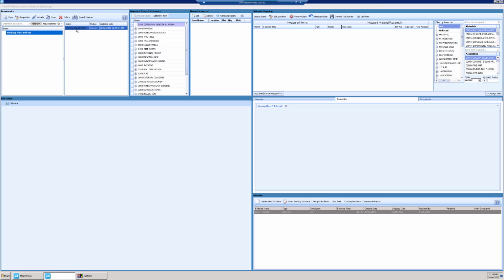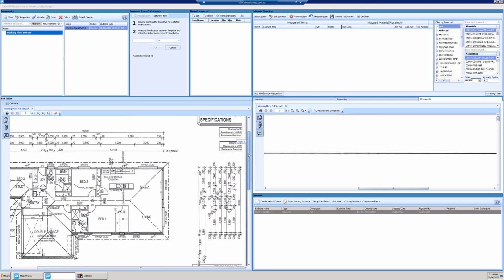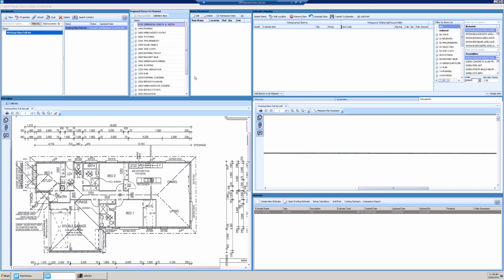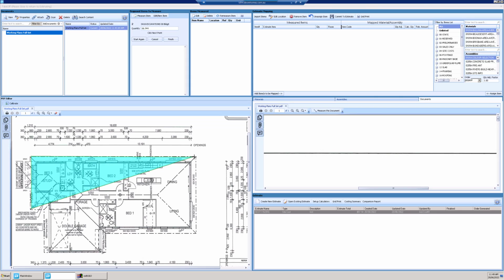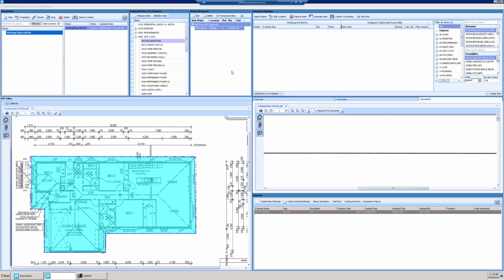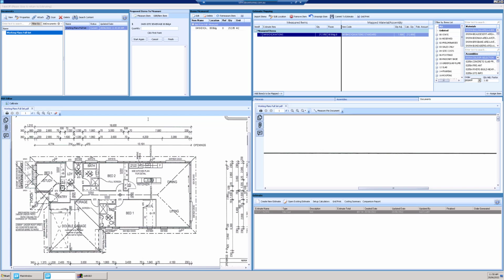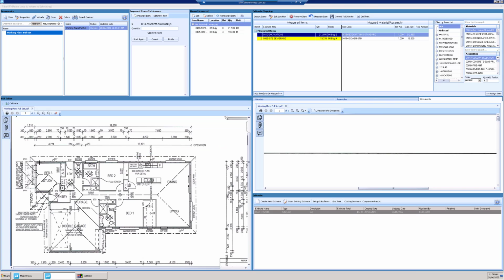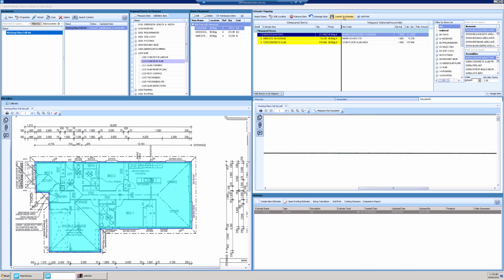Takeoff DeRisk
This video will show you how to do an estimating Takeoff in the DeRisk construction software.